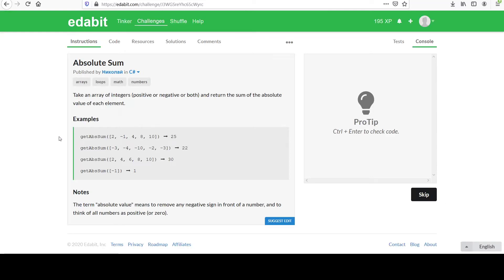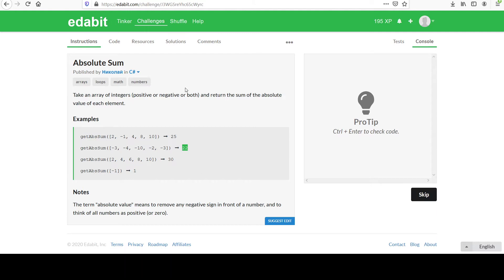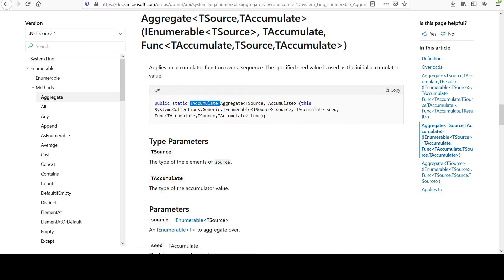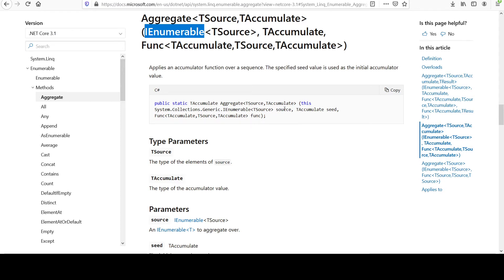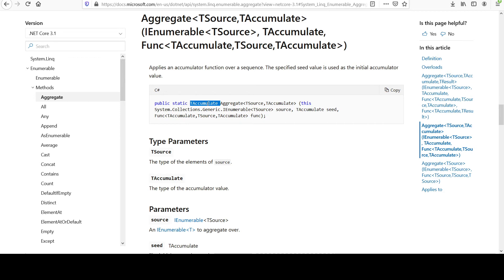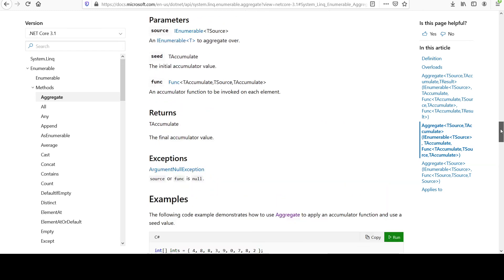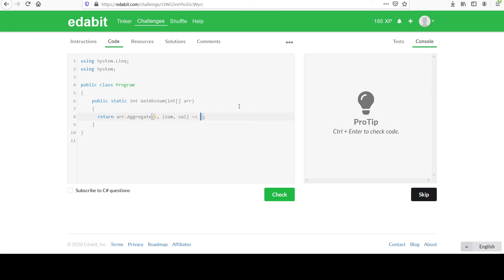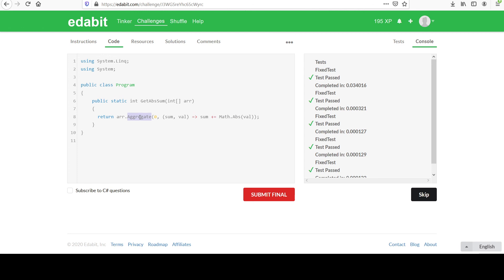C# Programming Challenges #39: Absolute Sum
Beginner C# object oriented programming series. This challenge comes from the Edabit website's Very Easy category. Viewers are given a collection of integer values and asked to return the sum of the absolute values of that collection. The solution involves a new library function we haven't seen yet in this series.